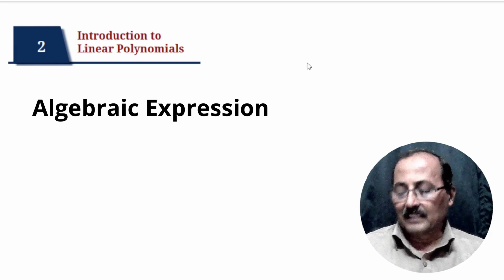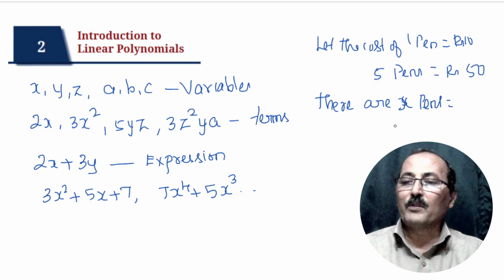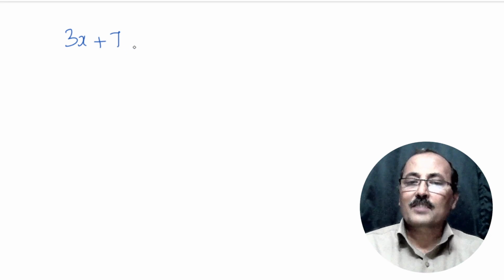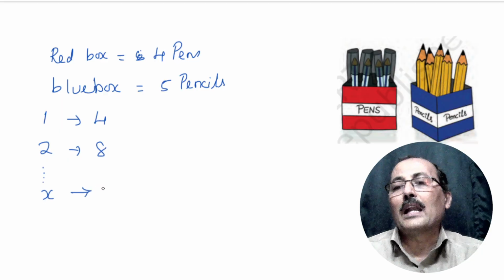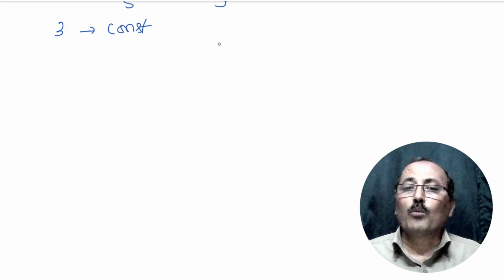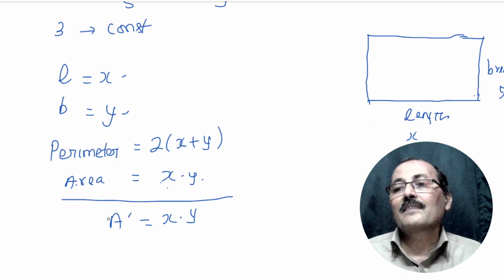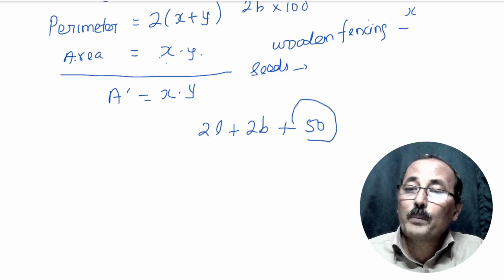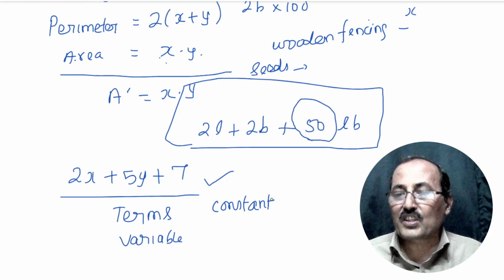Introduction to linear polynomials - CBSE CLASS 9 Maths -Chapter2 - New Syllabus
Introduction to Linear Polynomials | Algebraic Expressions, Variables, Terms, Coefficients & Constants | Class 9 Maths

Welcome to Math Beyond Marks!

In this video, we begin Chapter 2 – Introduction to Linear Polynomials from the new CBSE Class 9 Mathematics syllabus.

Using simple real-life examples such as the Pens & Pencils Problem and the Garden Cost Problem, we learn how algebraic expressions are formed and how mathematicians use variables to represent unknown quantities.

✅ What are Terms in an Expression?

✅ What are Coefficients?

✅ What is a Constant Term?

✅ How to identify Variables, Terms, Coefficients and Constants in an expression

✅ Think and Reflect Questions from the textbook

This lesson builds the foundation for understanding Polynomials, Degree of a Polynomial, and Linear Polynomials in the upcoming videos.

📚 Chapter: Introduction to Linear Polynomials

🎯 Class: CBSE Class 9 Mathematics

👨‍🏫 Channel: Math Beyond Marks

Understand First... Marks Will Follow!